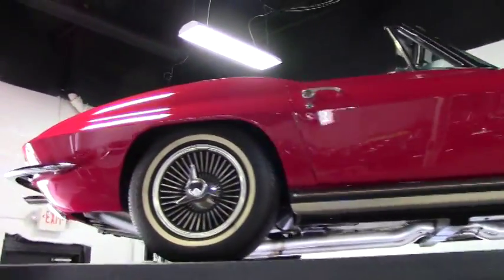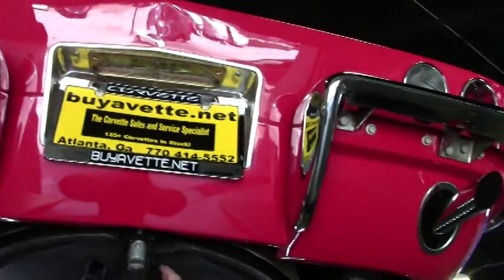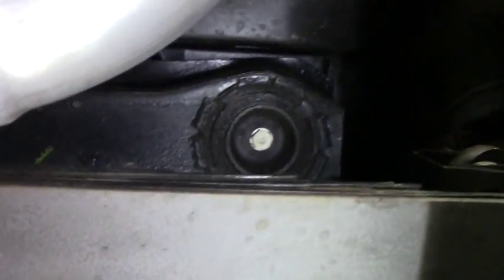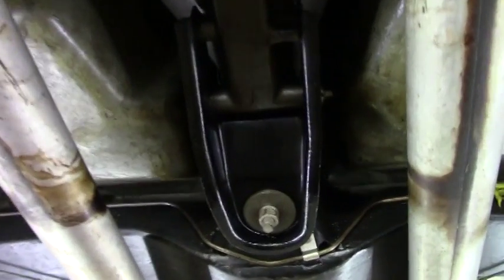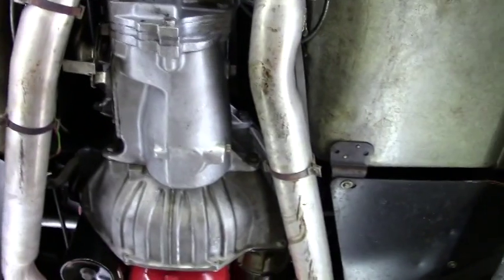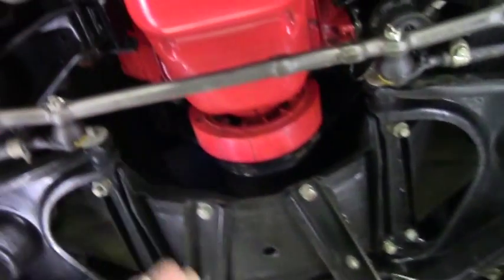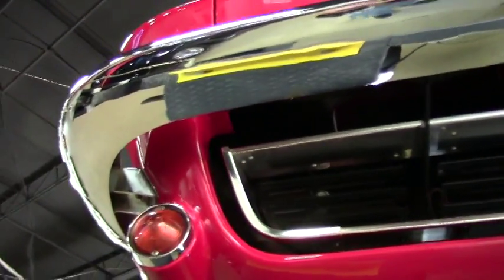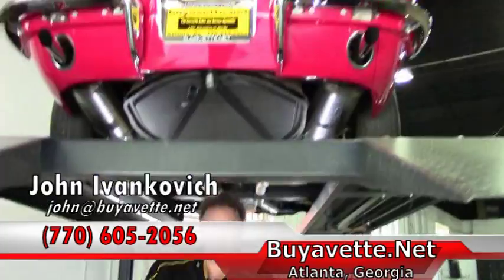1965 Corvette L76 Convertible NCRS Top Flight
1965 Corvette L76 Convertible NCRS Top Flight For Sale

Code correct Rally Red exterior, code correct Black vinyl interior, Black convertible top. Numbers matching 365hp 327ci L76 engine, 4 speed manual transmission. Features include knockoff style wheels, transistor ignition, power brakes, AM/FM radio. Originally assembled on May 4, 1965, this BODY-OFF RESTORED 1965 Corvette L76 Convertible comes with desirable power brakes, and took home the prestigious NCRS Top Flight Award in both 1988 and 1996! This highly documented car's paint looks to be a recent high quality job, and is vg with a great shine. Convertible top looks to be newer, and is vg as well. Side glass shows correct date codes. Chrome bumpers and exterior door handles show a recent finish, and are vg-exc. Weatherstripping is fair-good, and taillights are vg. Knockoff style wheels are vg with good-vg spinners, and BF Goodrich Lifesaver A/W medium whitewall radial tires show an average of 8/32nds tread depth remaining. The interior of this 1965 Corvette L76 Convertible shows vg seats, dash pads, and center console, good-vg gauges and carpet, and good condition steering wheel and GM seatbelts. Door panels are in fair condition, and the glovebox lid is exc. Correct appearing AM/FM radio is in place, and a center console cupholder has been added. Clock is currently working with a quartz movement. The numbers matching L76 engine in this car shows original casting date May 5, 1965, and final assembly date May 7, 1965. Correct air cleaner, carburetor, intake manifold, ignition shielding, valve covers, radiator hoses, and hose clamps are all in place, and the engine has been nicely detailed. Frame is solid and rust-free. Included with this car will be the two NCRS Top Flight certificates, previous owner history dating back to the second owner in 1970 with copies of most bills of sale, judging sheets, records and receipts dating back to 1977, and Mid America assembly manuals. This car as been fully serviced, and all instrument gauges, lights, turn signals, brakes, engine, transmission and rear-end are all in good operating condition.